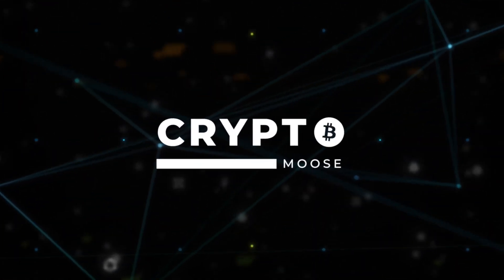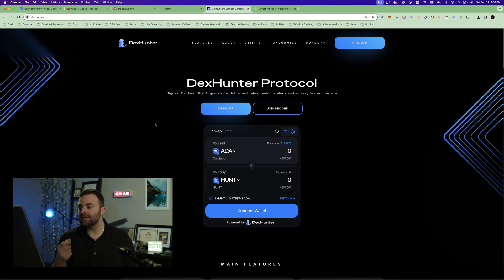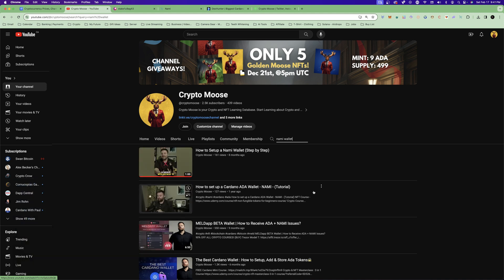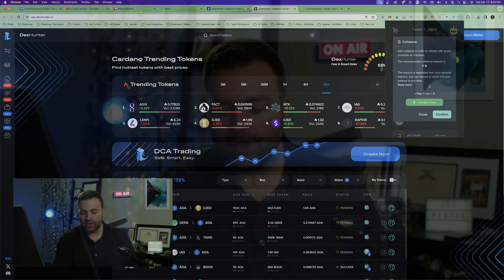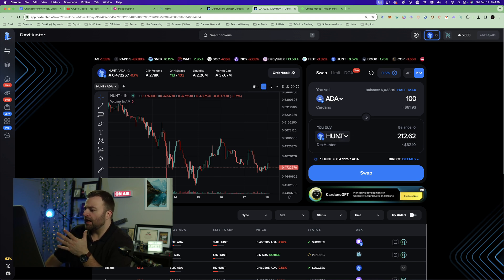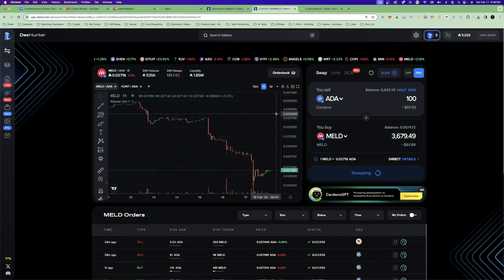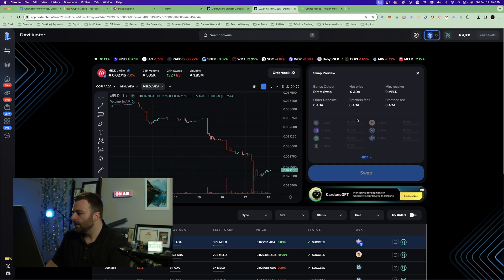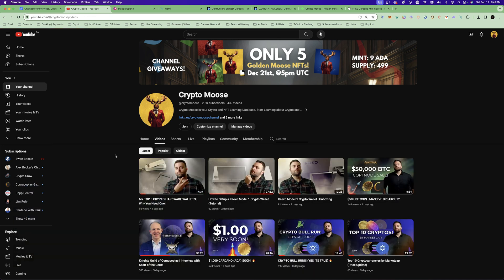DexHunter: How to Swap Tokens (Tutorial)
Link Tree: 🔥

10 Day Cryptocurrency Challenge! The Ultimate Crypto Course

Timecodes:

0:00 - Intro
0:29 - Like, Comment, Subscribe!
0:50 - Auston Matthews (He Will Beat Gretzky's Goal Record!)
1:41 - What is DexHunter?
2:38 - STEP 1 - Setup a Nami Wallet
3:58 - STEP 2 - Send ADA to your public address
4:55 - STEP 3 - Set Collateral (5 ADA)
5:59 - STEP 4 - Connect Nami to DexHuunter
6:59 - STEP 5 - Swap ADA-MELD (Other Assets)
11:28 - Outro